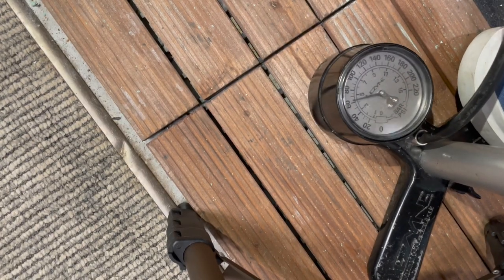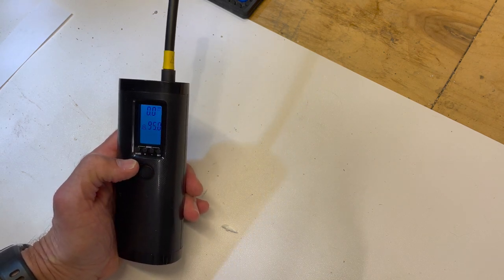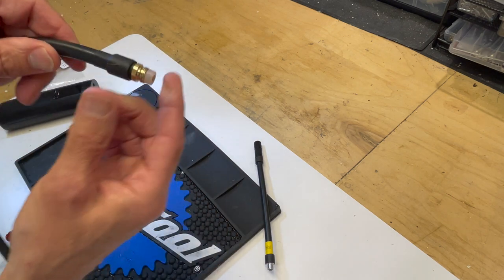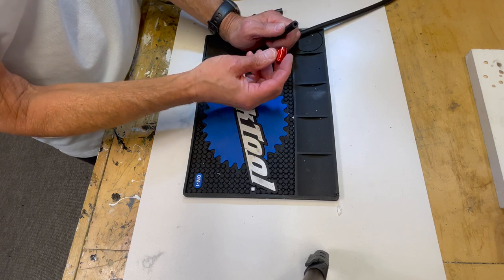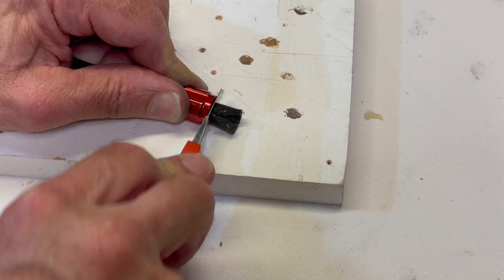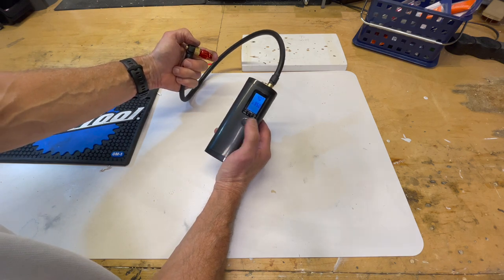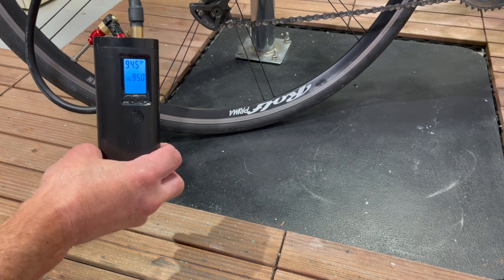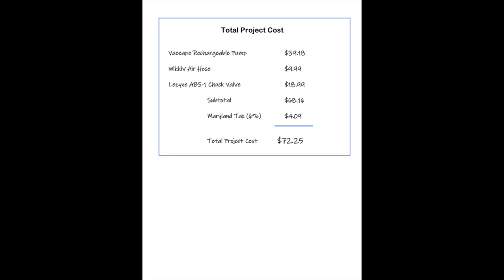Battery Operated Bicycle Pump: For the Cyclist Who Needs Everything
This is a how-to video to upgrade a low-cost battery operated air pump to something that works great for road bike cyclists.The project fuses a Lezyne air chuck to a pump, making it work far better on tubes with presta valves.